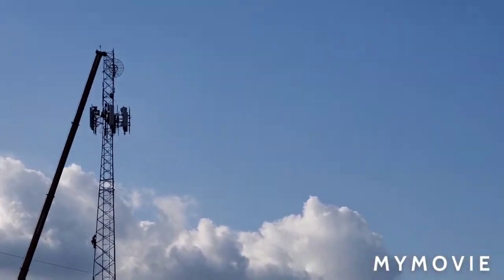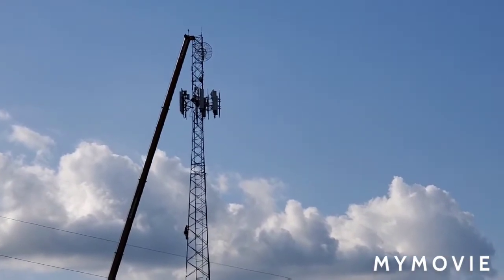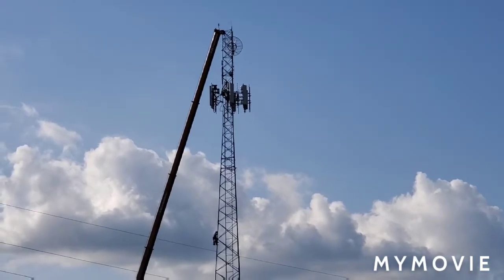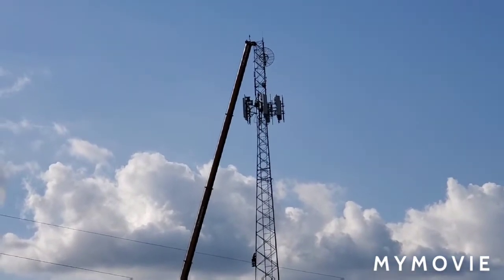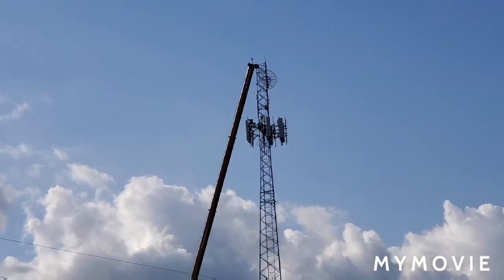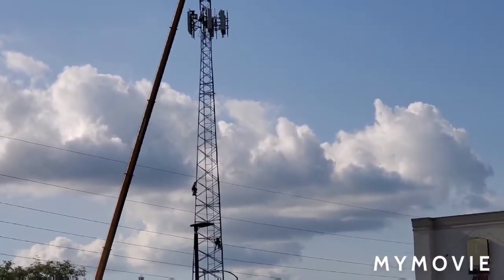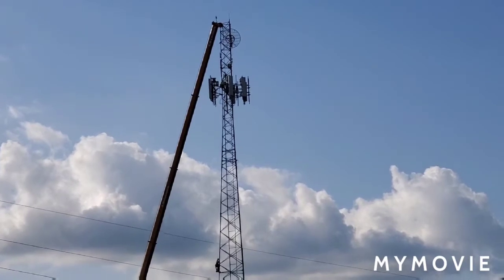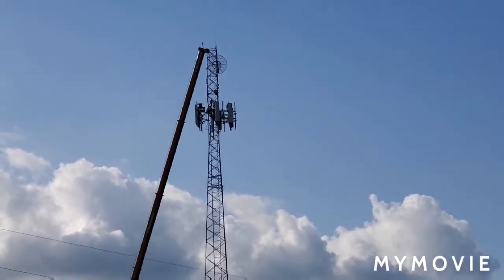Modified Radio tower